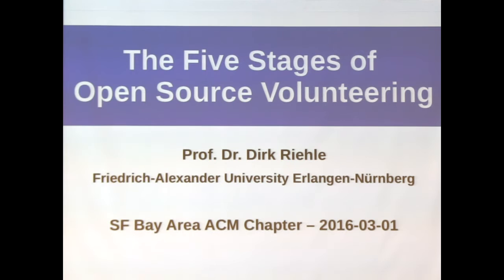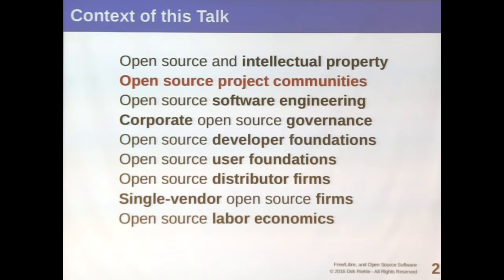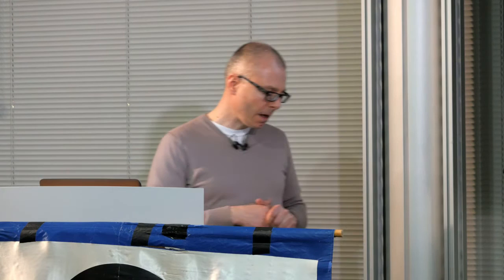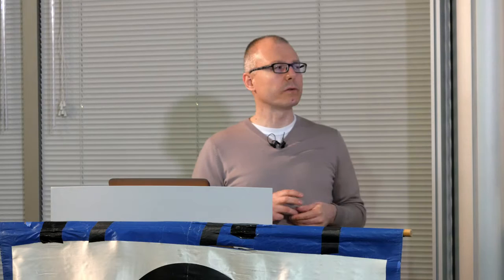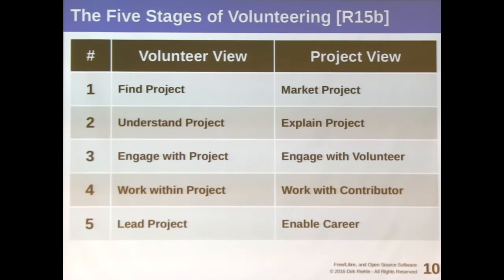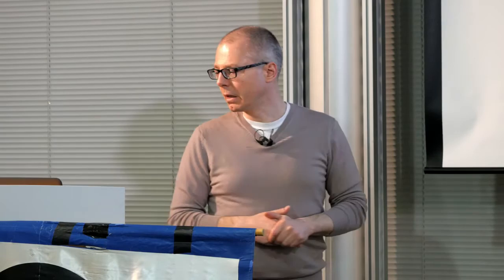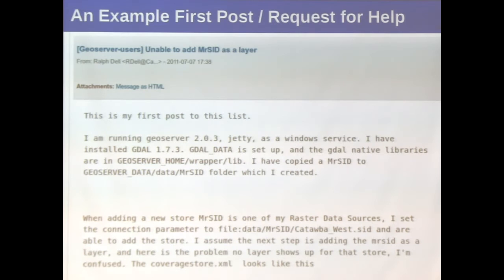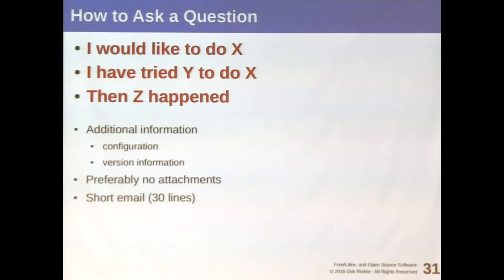Five Stages of Open Source Volunteering, Dirk Riehle 20160301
Prof. Dr. Dirk Riehle, Friedrich-Alexander University of Erlangen-Nürnberg, Germany
Today’s software systems build on open source software. Thus, we need to understand how to successfully create, nurture, and mature the software  development communities of these open source projects. In this presentation, we review and discuss best practices of the open source volunteering and  recruitment process that successful project leaders are using to lead their projects to success. We combine the perspective of the volunteer, looking at a project, with the perspective of a project leader, looking to find additional volunteers for the project. We identify a five-stage process consisting of a connecting, understanding, engaging, performing, and leading stage. The underlying best practices, when applied, significantly increase the chance of an open source project being successful.

Speaker Bio
Prof. Dr. Dirk Riehle is the Professor for Open Source Software at the Friedrich-Alexander University of Erlangen-Nürnberg. Before joining academia, Riehle led the Open Source Research Group at SAP Labs, LLC, in Palo Alto, California (Silicon Valley). Before this, he was the co-founder of an on-demand business software startup in Berlin, Germany, which used agile methods and strategically employed open source software. Riehle is interested in open source software engineering and agile methods, complexity science and human collaboration, as well as software design. Prof. Riehle holds a Ph.D. in computer science from ETH Zürich and an M.B.A. from Stanford Business School. and tweets as @dirkriehle.

In more detail: Riehle’s dissertation at ETH Zurich on object-oriented frameworks and design patterns explored the use of collaboration-based design (then called role modeling) to reduce complexity in the engineering of object-oriented software systems. It emphasized the use of design patterns in framework design and construction. He also translated the seminal Design Patterns book into German, all while employed at UBS’ Ubilab, a Zurich-based industrial research lab, during the late 1990s. From 1999 to 2002, Riehle lead the design and implementation of the first UML virtual machine while employed at Skyva, a Boston-based software startup. The UML VM interpreted UML models as programs and made it faster, better, and cheaper to develop business applications. UML was treated as a framework for domain-specific languages for different aspects of business modeling. Skyva was acquired by ABB. After receiving an M.B.A. from Stanford Business School, Riehle co-founded a software startup in Berlin, Germany that provided on-demand software (SaaS) to small businesses. In 2006, he moved back to the United States to work for SAP in the Silicon Valley, where he was the principal investigator of open source and Web 2.0 applications research. In 2009 he moved to Germany for his current position as a professor at the University of Erlangen.

Riehle has published in leading journals and conferences, including the CACM, Computer, IEEE Software, OOPSLA, ICSE, and OSS. His publication record comprises more than 50 peer-reviewed and well-cited academic papers. He is serving on the editorial boards of TPLoP, IJOSSP and IJODE and he has been a reviewer for many leading journals, transactions, and conferences on object orientation and software engineering, including ACM TOSEM, IEEE TSE, OOPSLA, ECOOP, and OSS. He is the founder and chairman of the steering committee of the International Symposium on Wikis and Open Collaboration conference series and a founding member of the steering committee of the Onward! conference series. He is a member emeritus of the board and prior treasurer of the Hillside Group, the U.S.-based non-profit behind the software patterns community. He is a frequent speaker at academic conferences and colloquia and industry events alike.

Prof. Dr. Dirk Riehle is a senior member of the ACM and a professional member of the IEEE.